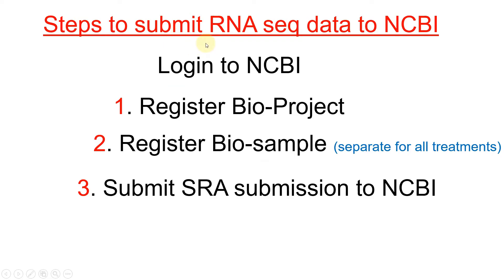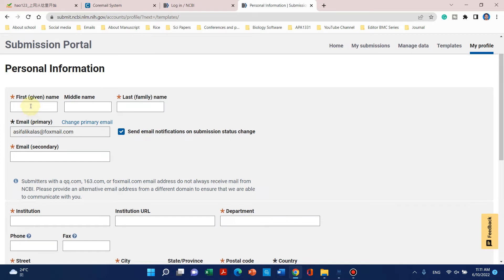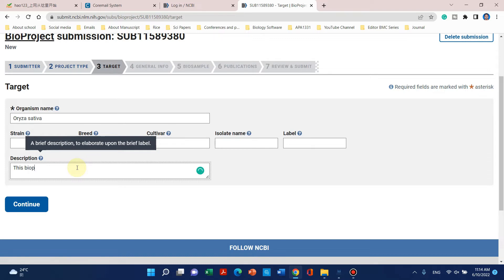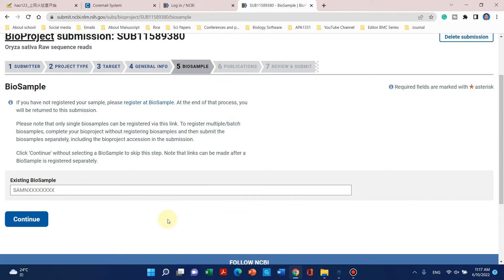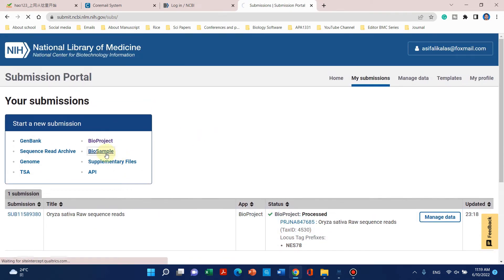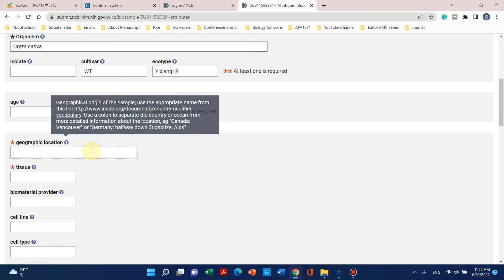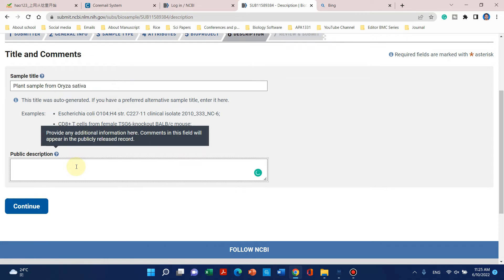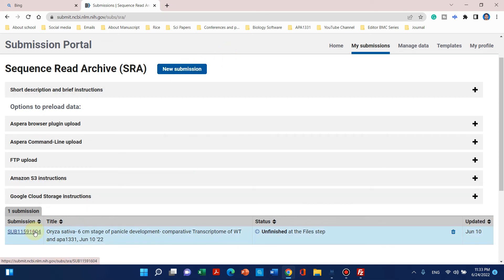How to submit RNA seq raw reads data in NCBI | step by step guide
In this video, I have demonstrated the basic step to submit RNA-seq/transcriptomic data to the NCBI database and get an accession number. This video will enable you to learn how we can submit transcriptome raw reads data into NCBI database step by step.
 how to submit RNA seq data to NCBI
how to submit transcriptome data in NCBI
how to submit sequence read archive data to NCBI,
how to submit data to,
how to submit data to Genbank,
how to submit data to geo,
how to submit nucleotide sequence in NCBI
how to submit SRA data to gene bank
Webinar: Submitting BioSample Data to NCBI
how to submit metadata of RNA seq data to NCBI
how to submit sequence data in genbank
step-by-step process of sequence data submission
How to submit the Gene Sequences data in GenBank - NCBI